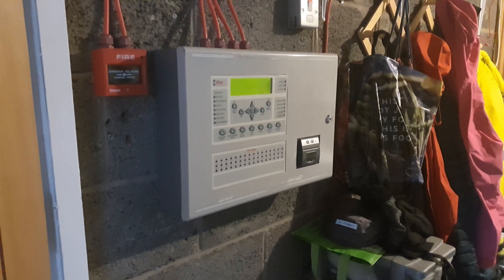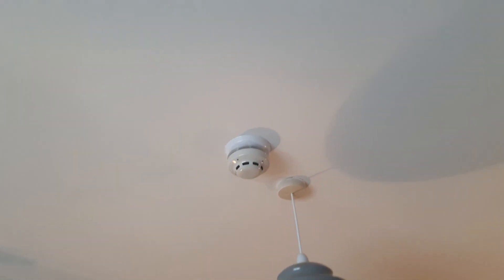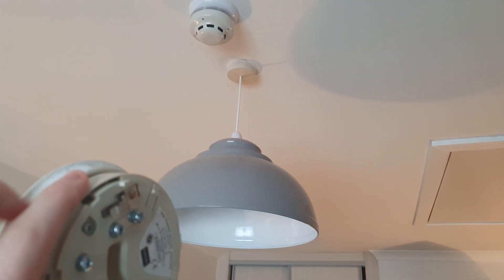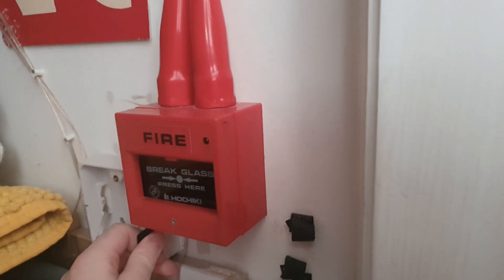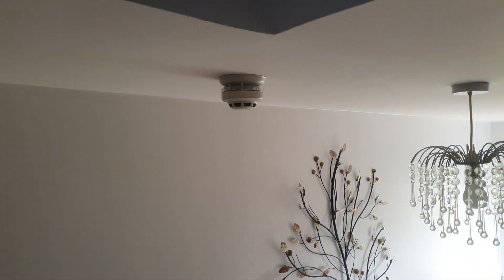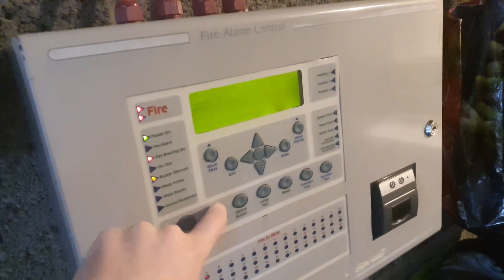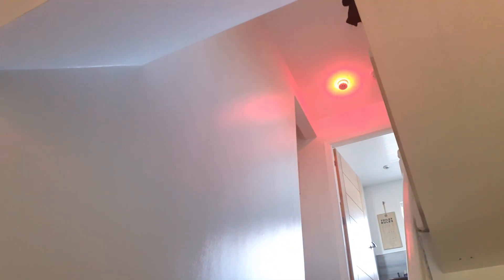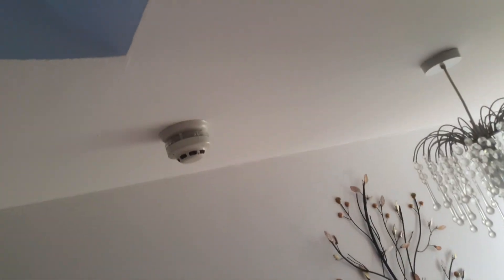Hochiki ESP Addressable Fire Alarm System (weekly test 17/03/21)